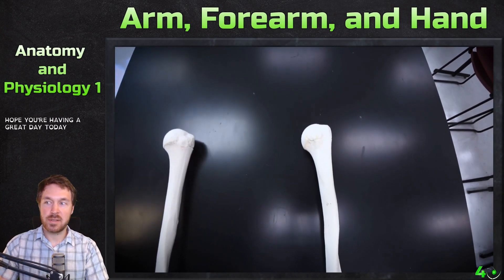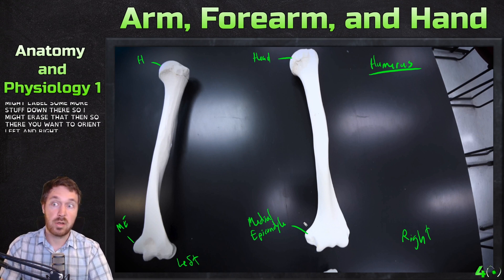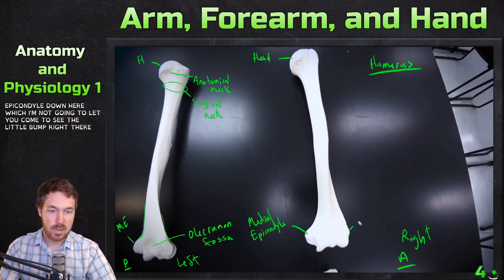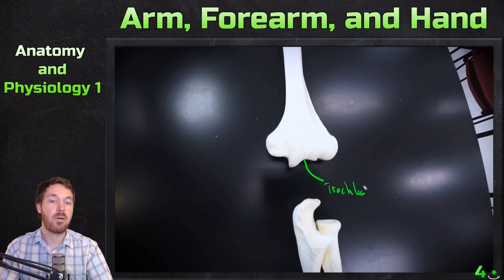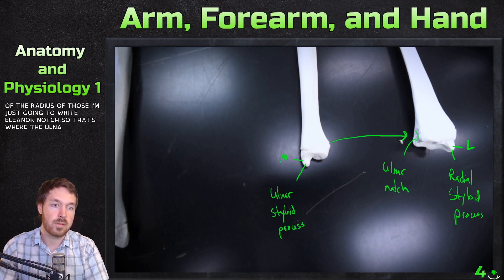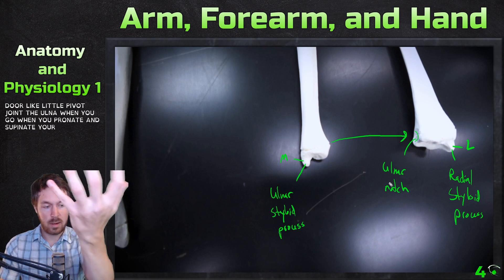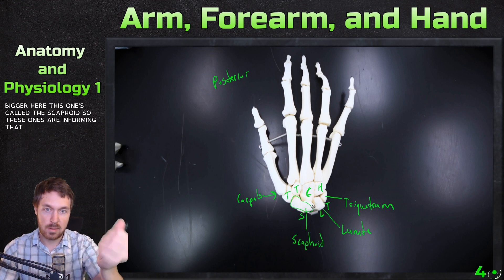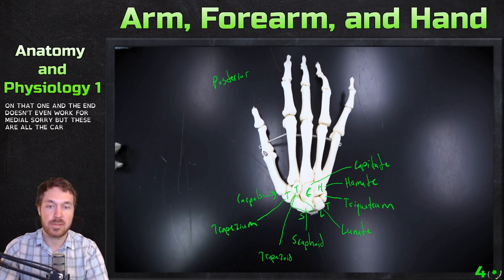Bones and Major Markings of Arm, Forearm, and Hand - Anatomy and Physiology 1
In this video I go over the anatomy of the humerus, radius, ulna, carpals, metacarpals, and phalanges. Hope you enjoy!